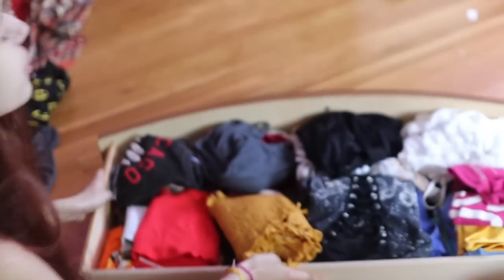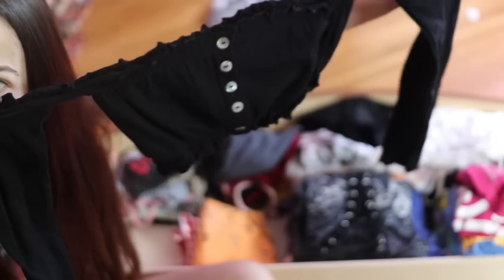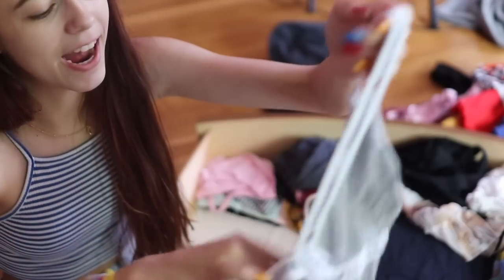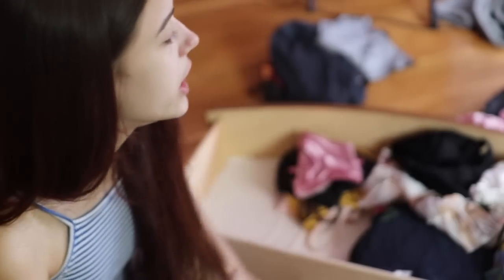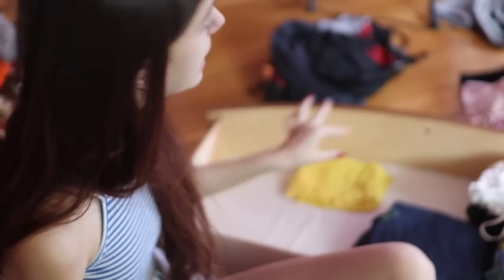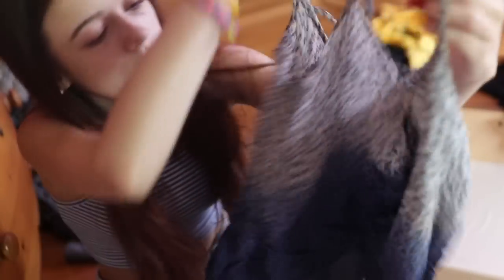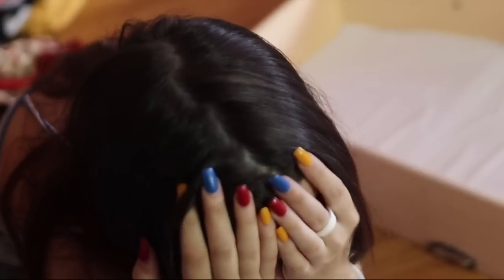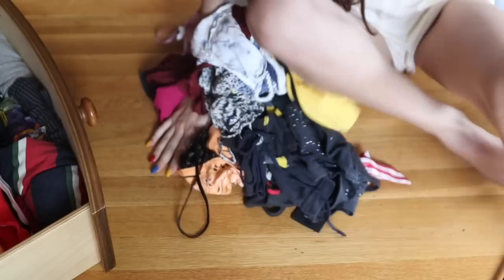DECLUTTERING MY CLOSET!! PT 1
Shop my closet and see whats left!: @annikaosterlun1

age: 15

bday: feb 28

grade: 9

why do you swear? because i f*ckin can

favorite eyeshadow palette: modern renaissance

Camera: Canon Rebel t7i w/ a sigma lens

editor: final cut pro (and sometimes iMovie)

when do you post? Mondays, Wednesdays, and Fridays at 12pm Eastern Standard Time (New York Time)

STALK ME
instagrams:
main: annikaosterlund_
spam/youtube updates: annikunt.spams
makeup: annikakedface
(NEW) twitter: annikaosterlun
musical.ly: annikaosterlund
vsco: annikaosterlund
poshmark: annikaosterlun1

396 Washington St. #209
Wellesley, MA
02481